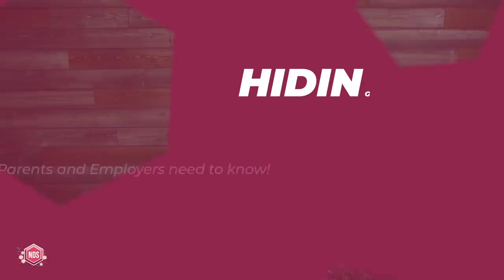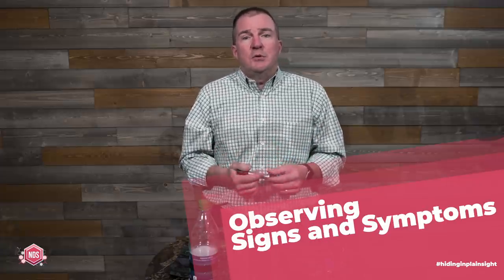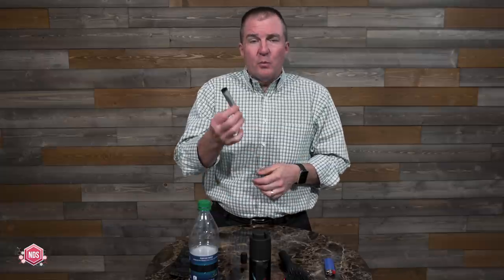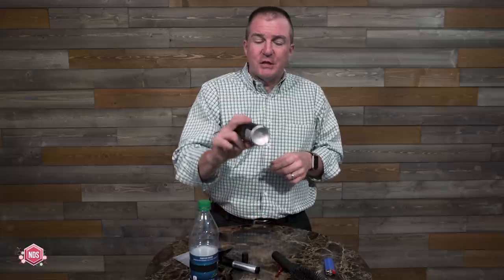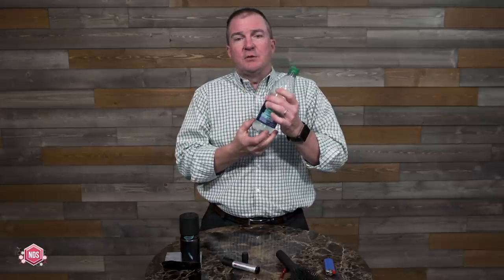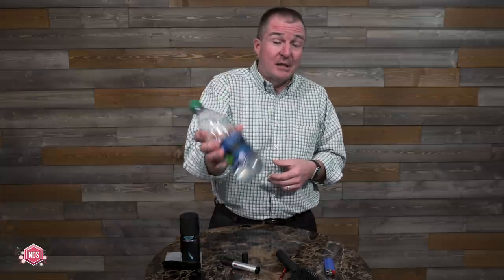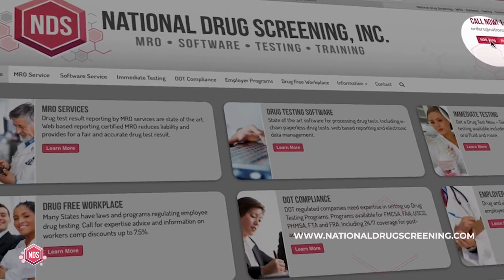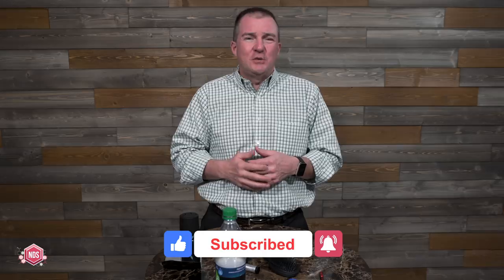Hiding In Plain Sight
With the increase in drug use, especially among young people, it's more important than ever to be aware of things going on around you. This is something that's come up from parents very recently. What's being hidden in front of you? Right in plain sight.

I'm Tom Fulmer with National Drug Screening and we get calls from time to time from parents wanting to find out if their children have been taking any kind of drugs. And so, a topic that comes up is if they're taking drugs, how is the parent not aware of that? How are they not observing that?

One way is observing signs and symptoms and being able to recognize those. And we do offer training programs to help you do that. But another very simple technique is to just observe things that are around the house in everyday use. These are just a few items that we picked up just off Amazon, but they can be secured pretty much anywhere such as head shops, vape shops, or lots of places online.

Many products are available to help you hide things, such as this magic marker. This is a real working magic marker; it smells right and If I had a piece of paper, you could see me writing on it right now. However, if you open the back of this magic marker, suddenly you have a pipe and you have a little vial to hide some type of whatever it is you want to hide. Now you ask, well, how do they get away with selling things like this? Well, because this is used to hide your valuables and that very well could be the case. Why you would need a pipe and a little bottle to hide your valuables? I don't know. And it also comes with the handy dandy smell proof pouch to keep anything from being smelled such as diamond earrings or hundred dollar bills and you don't want that to happen.

Now, there are other things, too, that are just innocuous things. Body spray is a very popular item these days. This one feels just like the normal weight. The same function, screw top and all. However, when you open it up, you have a place to store valuables or to store other things. This is something you can find out very easily whether the top screws off or not. Obviously, it's not supposed to do so. And again, this comes with the handy smell proof pouch as well.

One of the most prevalent things out there is alcohol. Alcohol. Marijuana is obviously catching up very much, too. But alcohol is one of the top leaders. You have the water bottles. There are a few different variations of these. So, it could have actual water in it in the top section. However, you take a little twist and a turn and now you have either a stash compartment or a place for alcohol as they also have one they've made into that has a screw top that you can put liquid in the bottom. So like vodka, something that wouldn't show up. And then when you're drinking, you can drink water out of here, open it up and have vodka there. And unless you know what you're looking for, you're not going to notice it.

Another simple thing that’s been around for a long time is the hairbrush with a hollow handle. Again, with this smell proof pouch. The handy dandy lighter that actually lights, but has a dual-storage compartment under the bottom. This has been used to store joints, other things along those lines as well.

These are just a few things that you can observe whether you're a parent or an employer that may be lying around right in plain sight that may be used for something other than their intended purpose. You also have things like household bottle items or cleaners. There are all kinds of bottles, basically, anything that's been made out there then there's pretty much been a knockoff version of that.

Last thing that I don't have an example for you here, but that you can look up online anywhere is called a stash hat or stash cap. That's a ball cap that has storage compartments secretly built into it that you wouldn't know exists.

These are just a few things to help you be more aware of what's going on around you and things that may be hidden in plain sight. Thanks for joining us. There's lots of information and resources to help you. That way we can keep you updated on all the new things that come out. Thanks for joining us.

For more info on the drug testing industry, drug and alcohol testing regulations and upcoming changes, and a whole lot more, visit the NDS Blog regularly